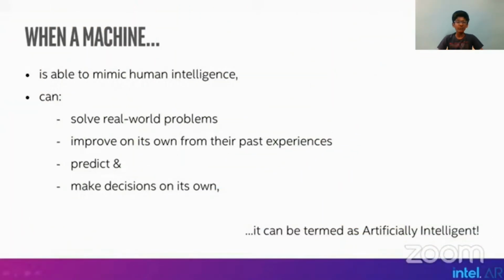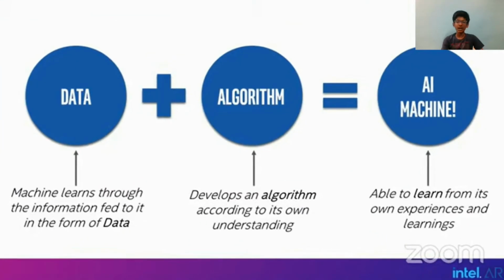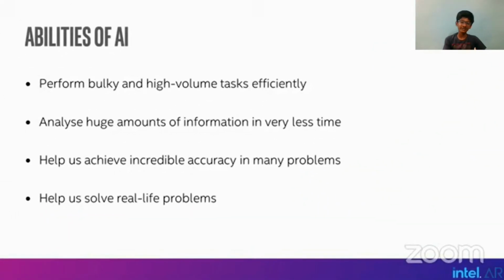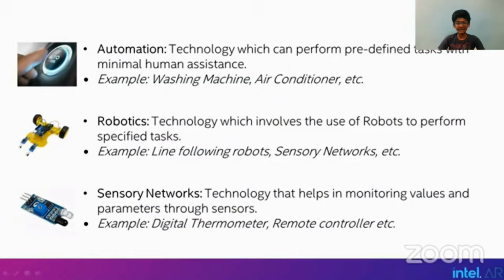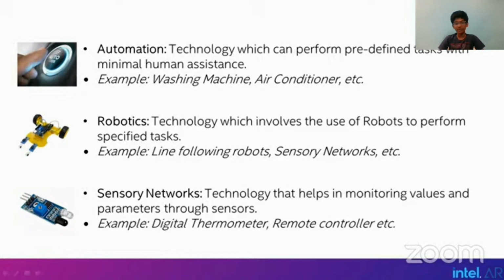Artificial Intelligence | Inspire Award | Project | Grade 9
1000StepsSriShakthi Video No.969 | Artificial Intelligence

1000Steps is an initiative by Sri Shakthi International School to present 1000 Hands-On activity Videos over the next 40 weeks on social media platforms. Each day you can expect 4 videos at the following timings : 11:00 am, 6:00 pm, 7:00 pm, 8:00 pm on our Facebook pages, YouTube Channels and Instagram accounts. The initiative will run from 19th July 2021 to 19th April 2022. One can expect videos to be in the genre of Morning  Assembly, Concept Activities, Interesting Experiments, Arts and Sports Integration, Speech Projects, Celebrations, Achievements, Flagship Events, Expert Sessions, Career Conclaves and even Olympics 2021 Reviews.